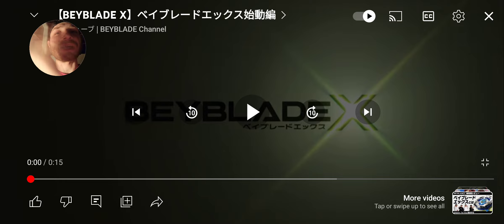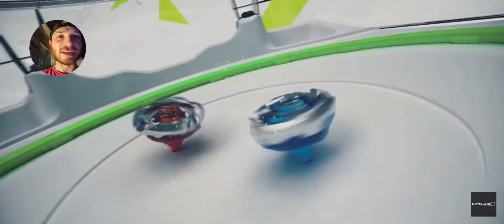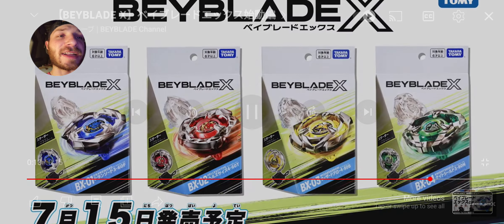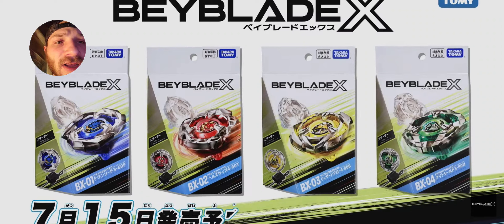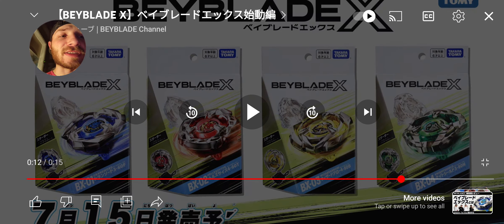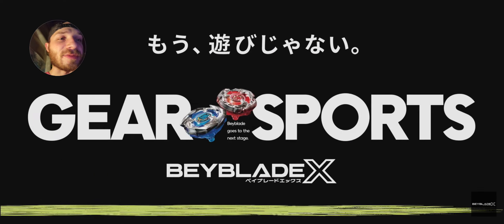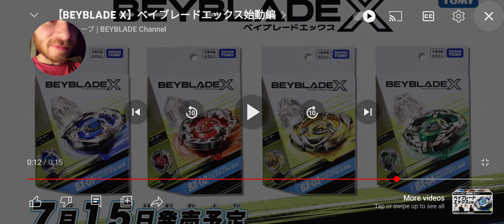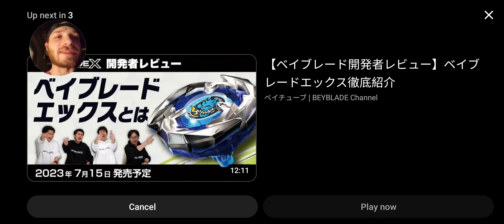Beyblade X Commercial Life First Look & Wave 1 Starters